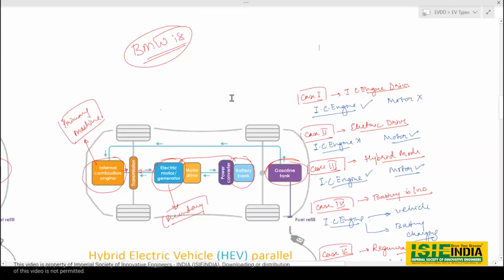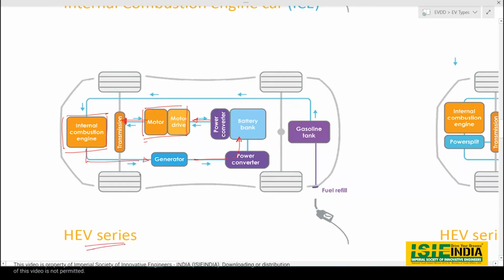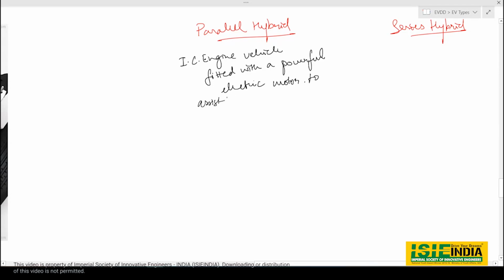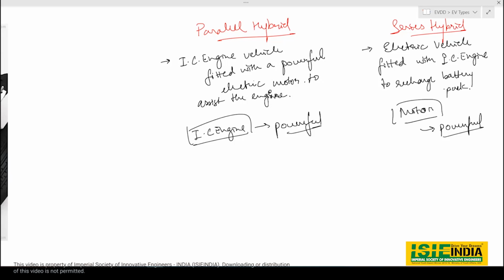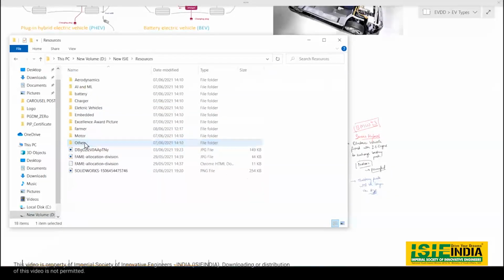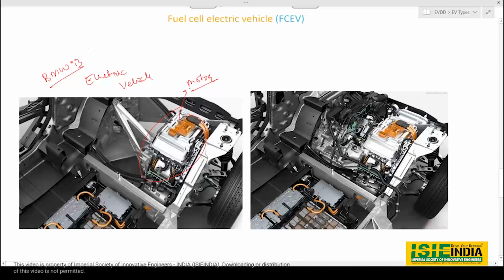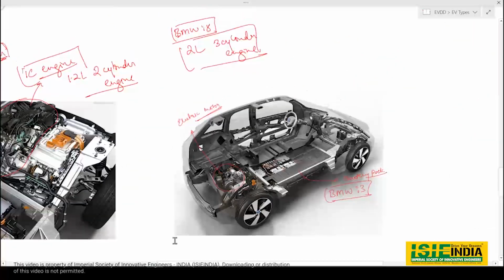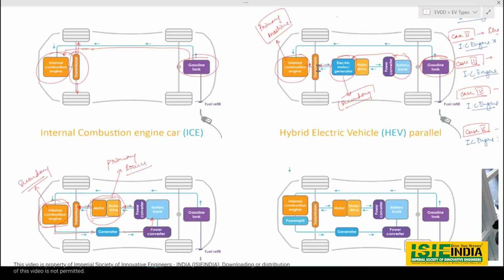Electric Vehicle Lecture on Series and Hybrid